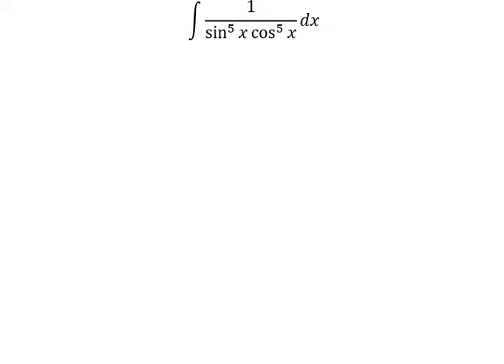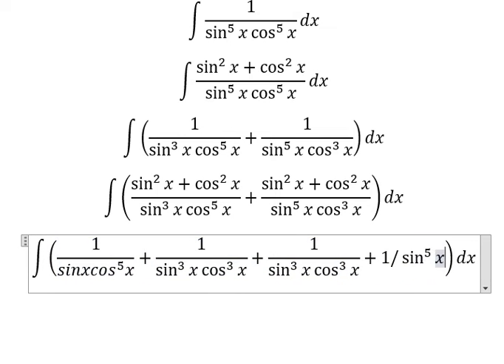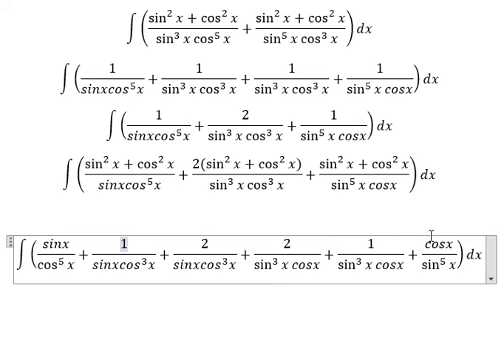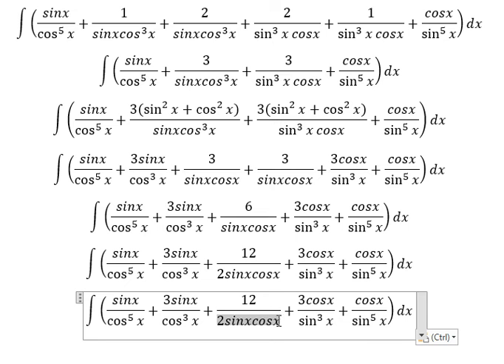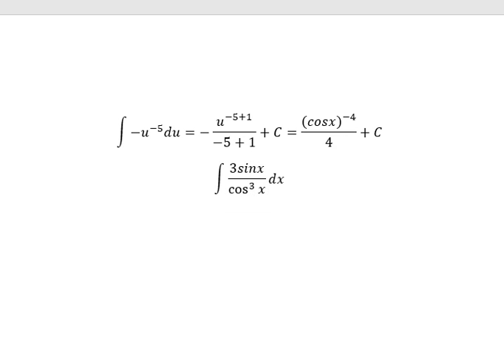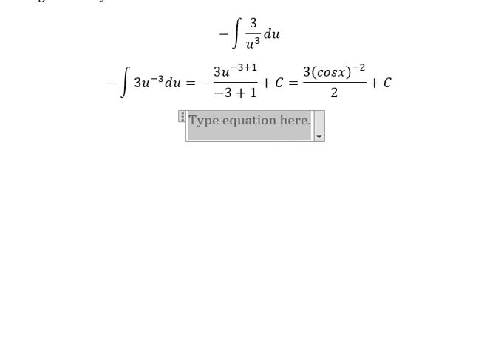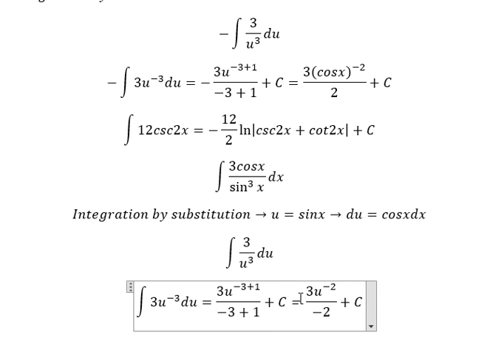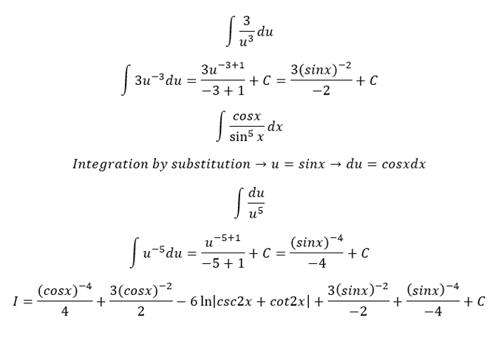Calculus Help: ∫ 1/(sin^5 ⁡x cos^5⁡ x ) dx - Integration with Trigonometric Identities - Solutions